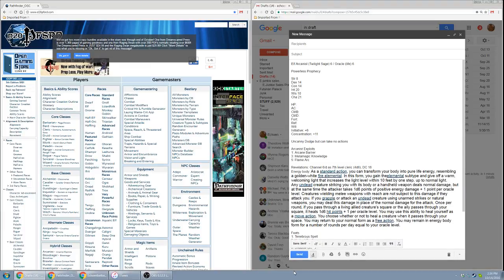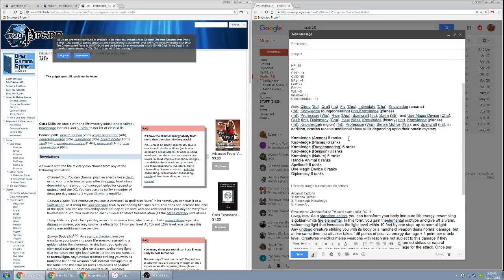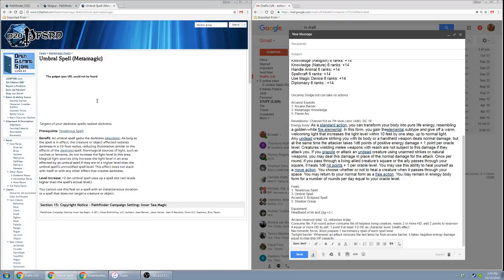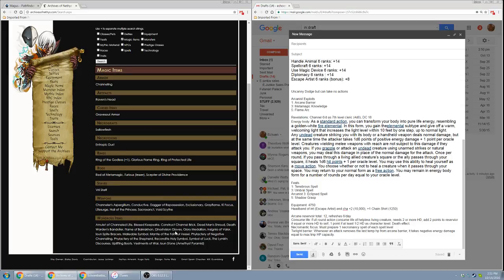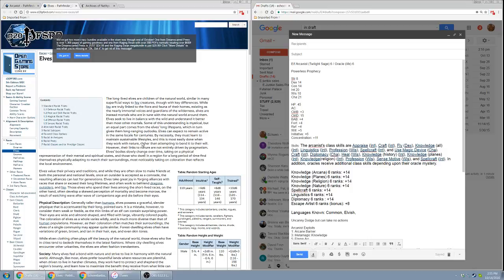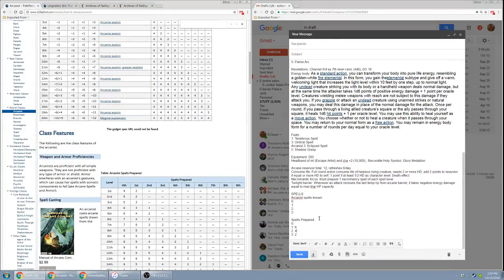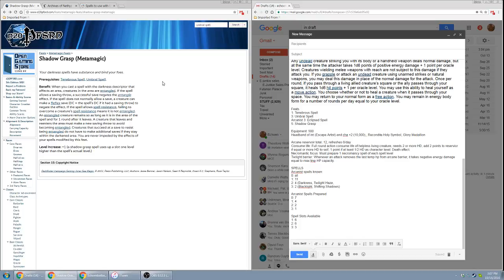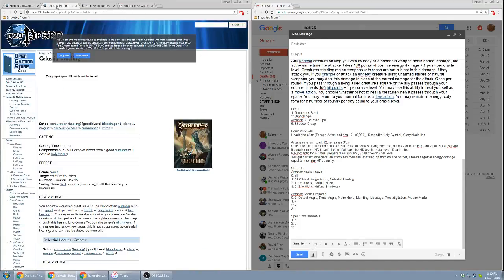Pathfinder Character Creation Tutorial - Gestalt #2 Part 2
Continuing... but can you find the mistake I made? I did partway through!